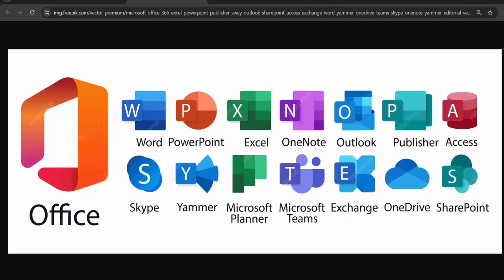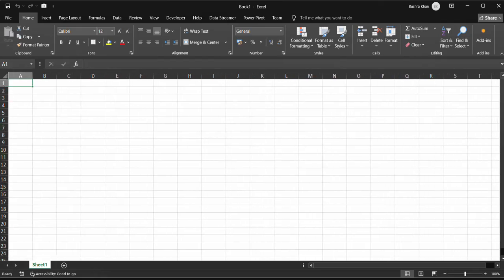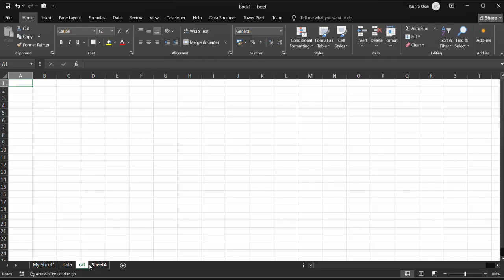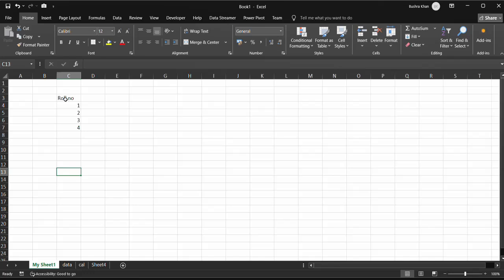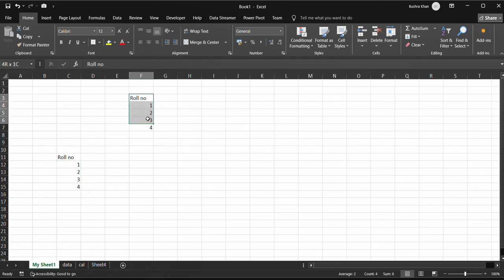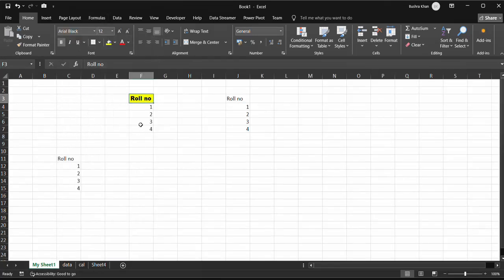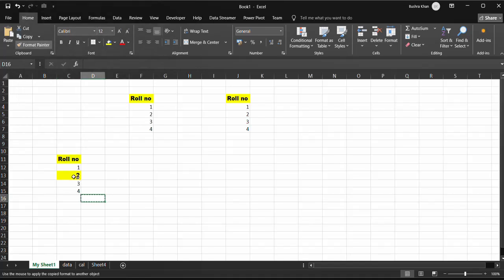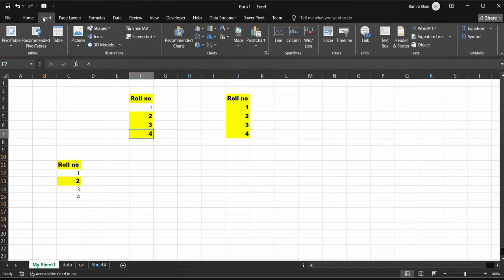Excel Basics, Interface, and Data Handling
You learned the Excel layout, ribbon, worksheet navigation, and how to identify, select, and manage data.

You also covered cell operations and understood how rows, columns, and sheets work.